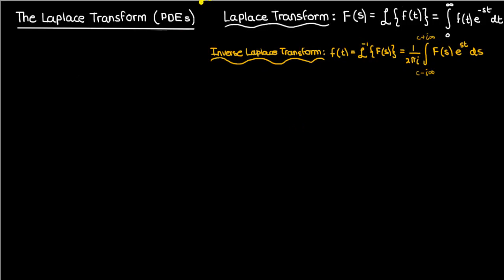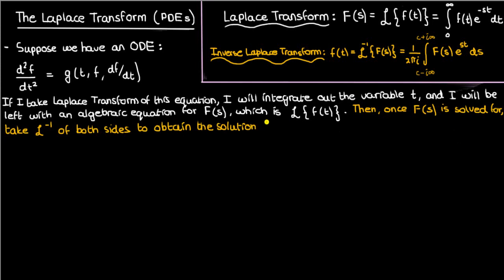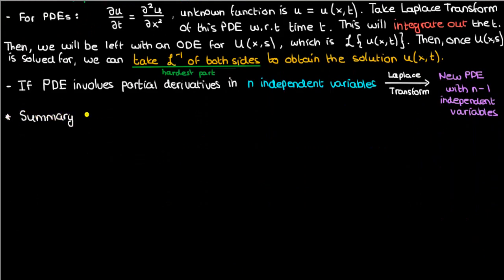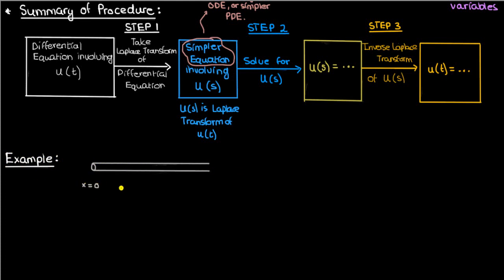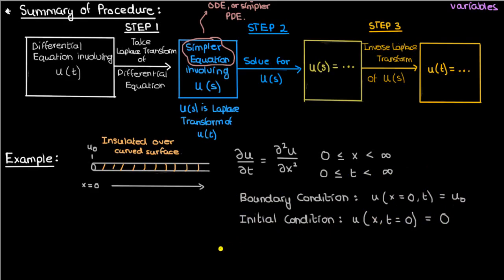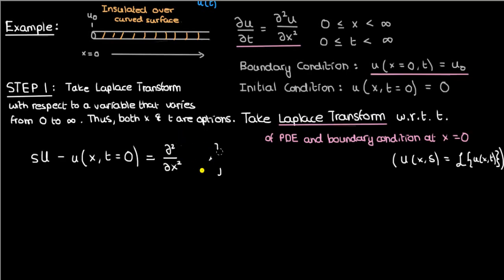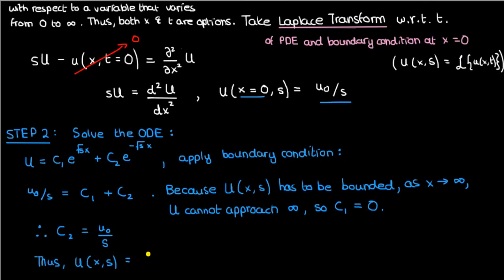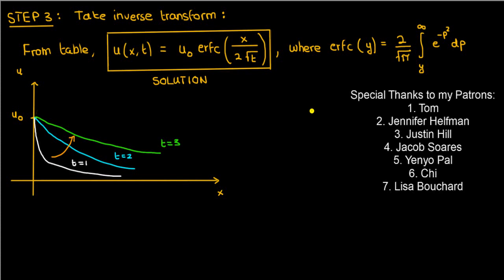Laplace Transforms for Partial Differential Equations (PDEs)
In this video, I introduce the concept of Laplace Transforms to PDEs. A Laplace Transform is a special integral transform, and when it's applied to a differential equation, it effectively integrates out one of the independent variables to make the differential equation a simpler equation. Once we solve this simpler equation, we can take the inverse Laplace Transform (with the help of tables) and obtain the solution to the original differential equation.

After introducing Laplace Transforms, I apply the method of Laplace Transforms to a simple example involving the heat equation on a semi-infinite domain. After some computation, we end up with a complimentary error function as our solution.

I'm also pleased to announce that after several infuriating months of trying to find a way to display the cursor on my recording, I have finally achieved success. The cursor can be seen as the yellow dot, and I hope that it will make my videos easier to follow. Please be sure to congratulate me on this achievement by writing 'thank mr cursor' in the comments section.

Prerequisites: Basic knowledge of Laplace Transforms from ODEs (though I've tried to give a sufficiently thorough review without getting too thorough) and the first 3 videos of this playlist

Special thanks to my Patrons:
- Tom
- Jennifer Helfman
- Justin Hill
- Jacob Soares
- Yenyo Pal
- Chi
- Lisa Bouchard